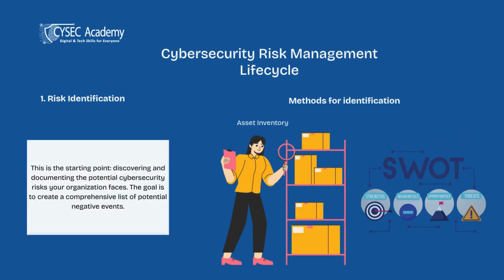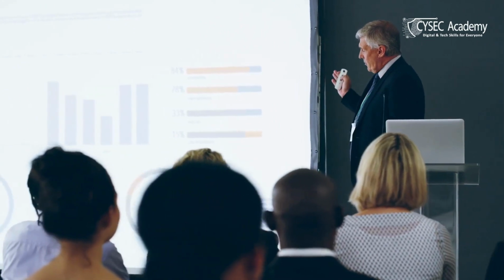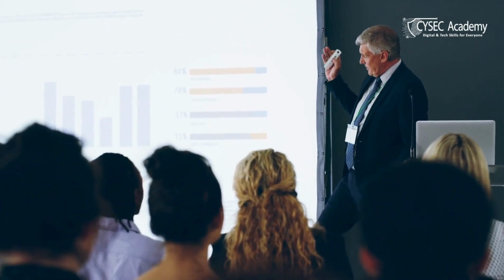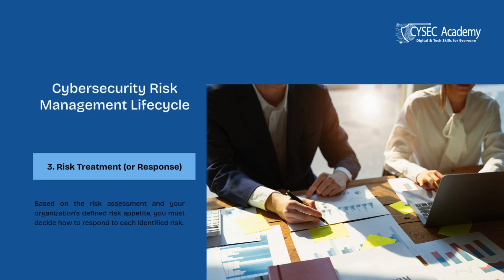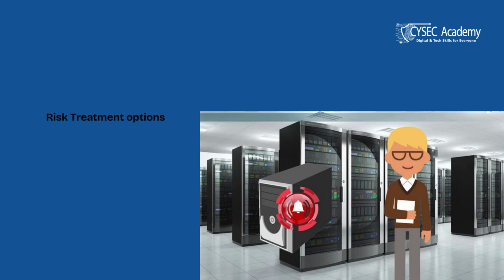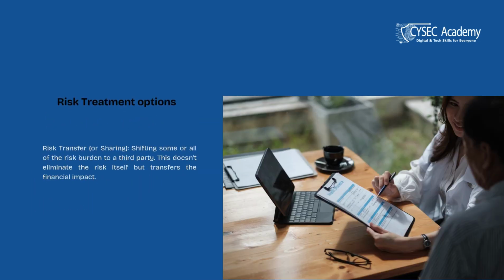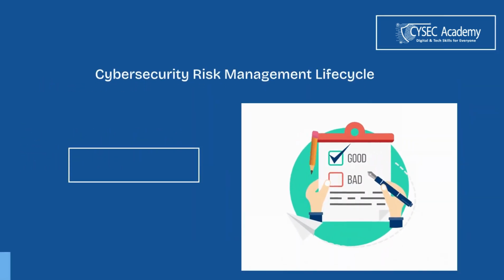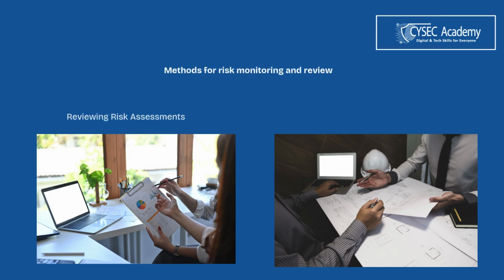Cybersecurity Risk Management Lifecycle